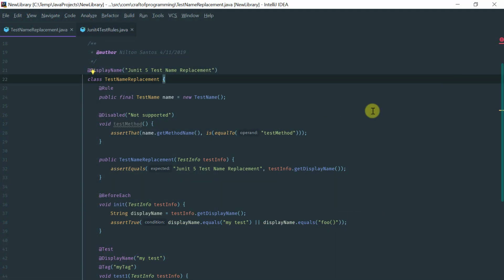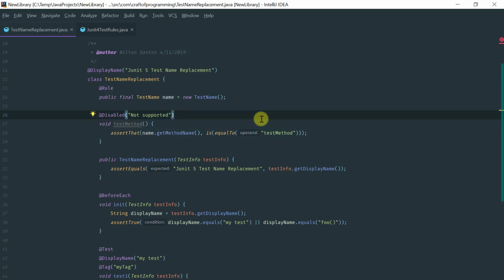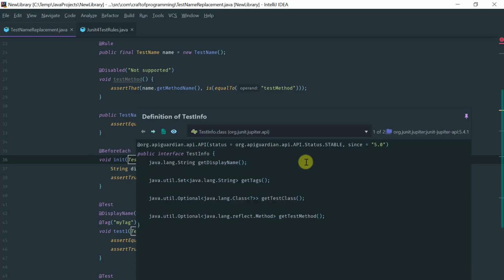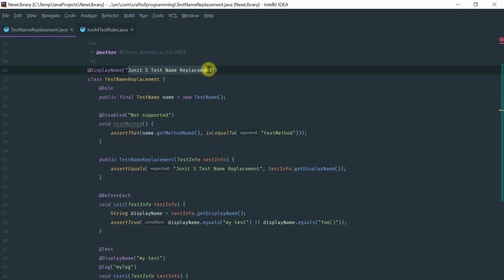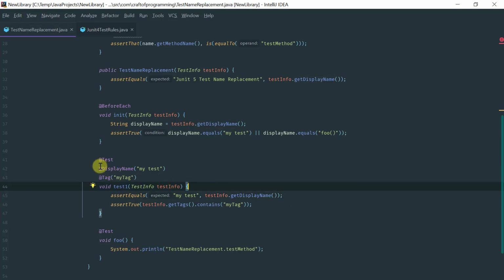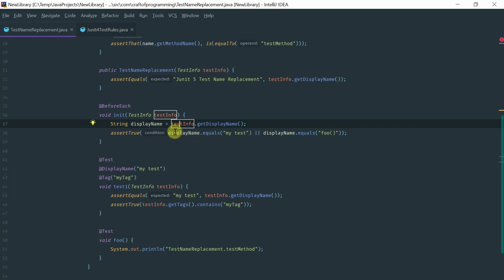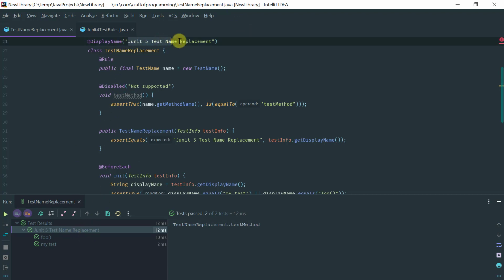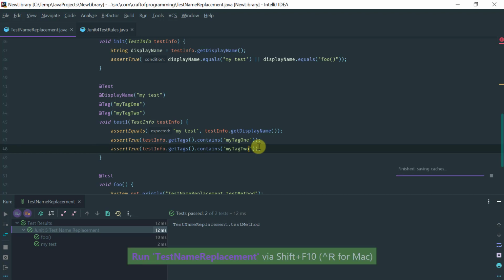JUnit 5 Tutorial: How to use TestInfo (DisplayName)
In this video tutorial of JUnit 5 you will learn how to write tests using the TestInfo context object as a replacement of the TestName JUnit 4 rule.